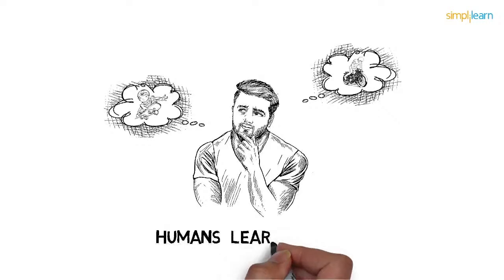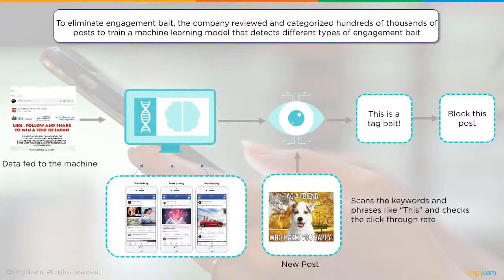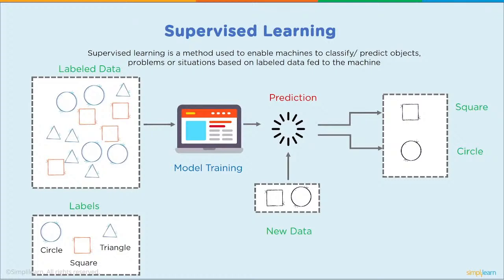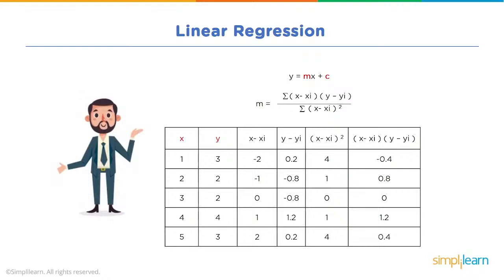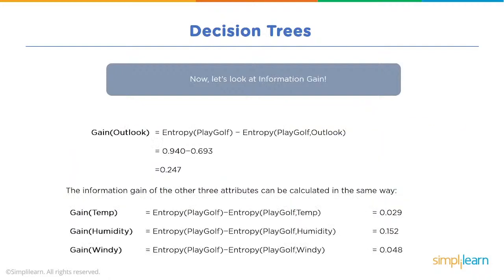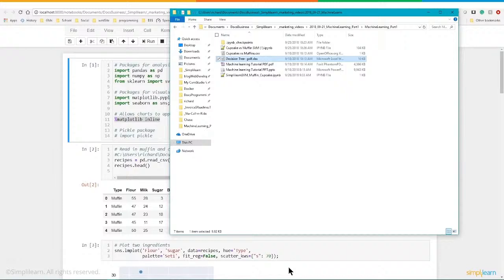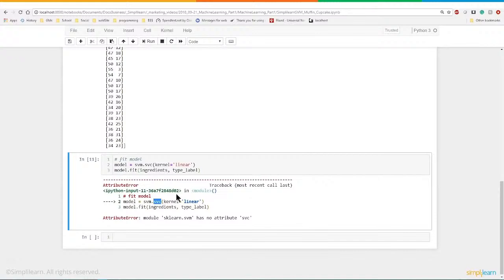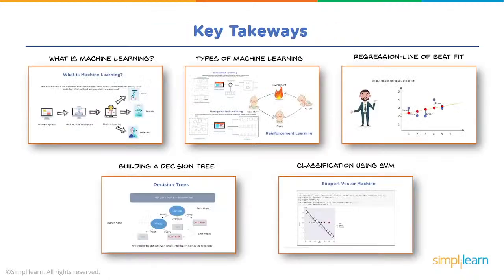🔥Machine Learning Tutorial 2022 | Machine Learning Full Course For Beginners | Simplilearn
This video on Machine Learning Full Course in 2022 is curated in collaboration with real-time industry experts to teach the learners about the critical fundamentals of machine learning. In this Machine LearningAlgorithms Full Course, you will learn in detail about the top Machine learning algorithms. You will start by understanding the basics of machine learning and know the essential applications of machine learning. You will know the machine learning concepts and then focus on some important machine learning algorithms using Python.

A good start at a Machine Learning definition is that it is a core sub-area of Artificial Intelligence (AI). ML applications learn from experience (data) like humans without direct programming. When exposed to new data, these applications learn, grow, change, and develop by themselves.

In supervised learning, we use known or labeled data for training. Since the data is known, the learning is supervised, i.e., directed into successful execution. The input data goes through the Machine Learning algorithm and is used to train the model.

In unsupervised learning, the training data is unknown and unlabeled - meaning that no one has looked at the data before. Without the aspect of known data, the input cannot be guided to the algorithm, which is where the unsupervised term originates from.

The algorithm discovers data through a process of trial and error and then decides what action results in higher rewards. Three major components make up reinforcement learning: the agent, the environment, and the actions. The agent is the learner or decision-maker, the environment includes everything that the agent interacts with, and the actions are what the agent does.

To learn more about Machine Learning, check our Post Graduate Program in AI and Machine Learning

About Post Graduate Program in AI and Machine Learning:
This AI and machine learning certification program will prepare you for one of the world’s most exciting technology frontiers. This Post Graduate Program in AI and ML covers statistics, Python, machine learning, deep learning, NLP, and reinforcement learning.

Key Features:
✅ Purdue Alumni Association Membership
✅ Industry-recognized IBM certificates for IBM courses
✅ Enrollment in Simplilearn’s JobAssist
✅ 25+ hands-on Projects on GPU-enabled Labs
✅ Purdue Post Graduate Program Certification